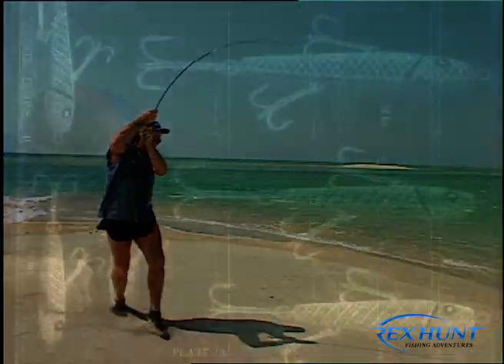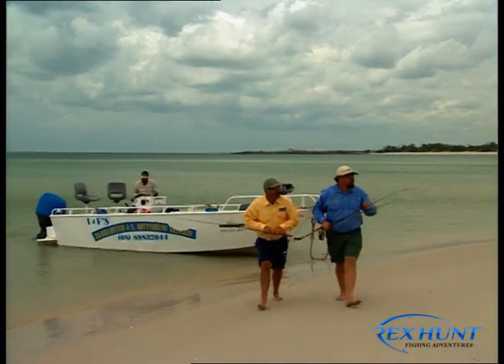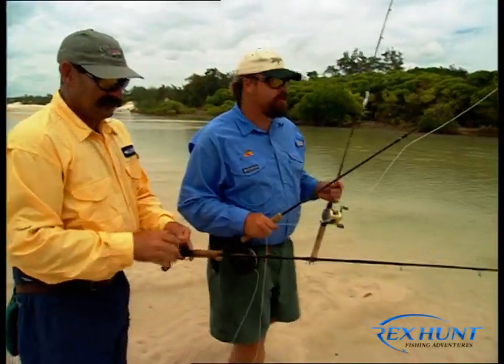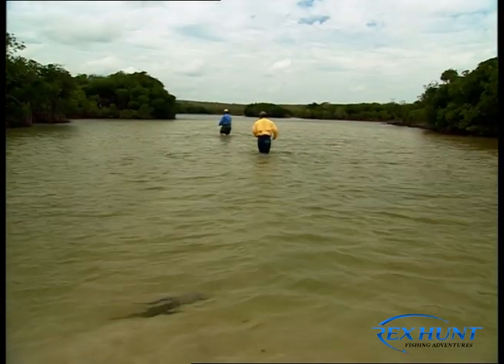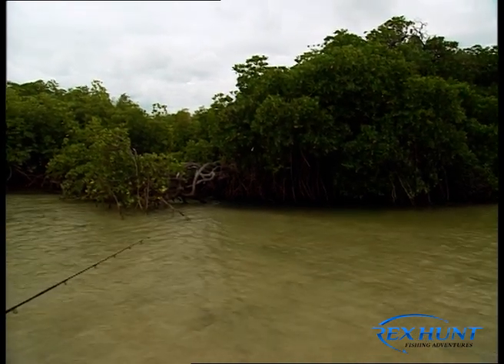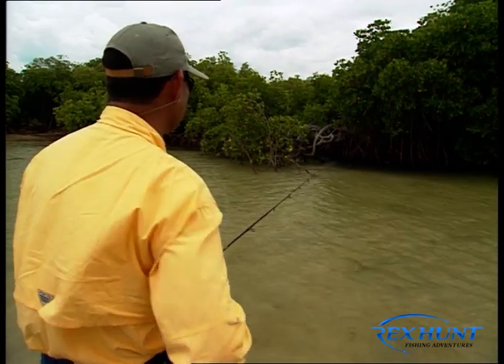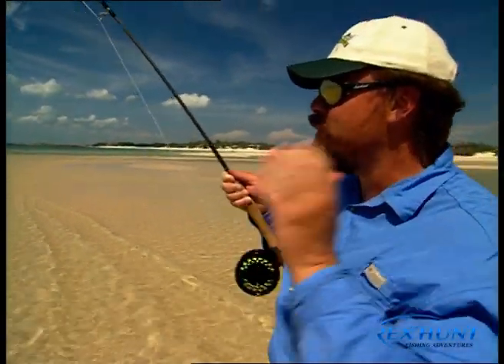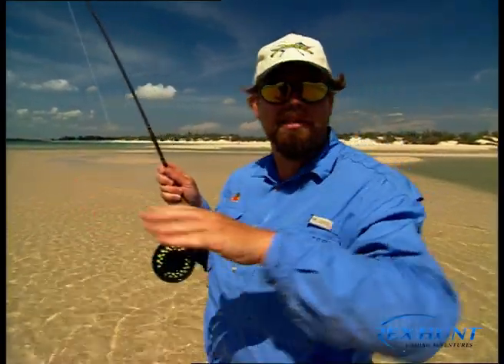Rex Hunt Fishing Adventures | Series 7 Episode 13 | Wessel Islands NT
In this video we take a look at part two of the boys trip to the Wessel Islands in the Northern Territory. Kaj "Bushy" Busch and Steve "Starlo" Starling fish a very "secret" creek for Mangrove Jack. They then head to the mouth of the creek where Steve hooks up a nice Queenfish on fly. Not to be outdone, Bushy hooks up a small GT. Bushy finishes the days fishing with a small Flathead.